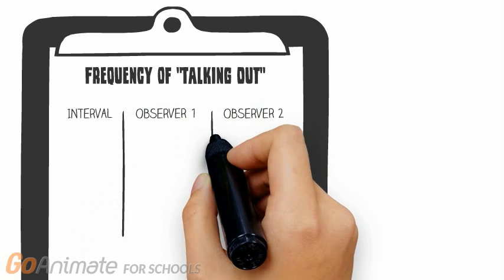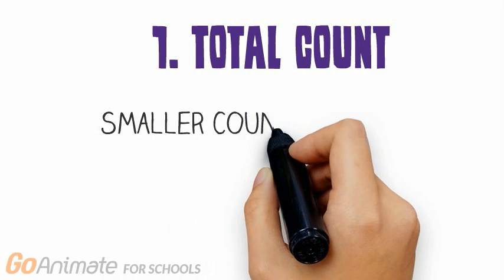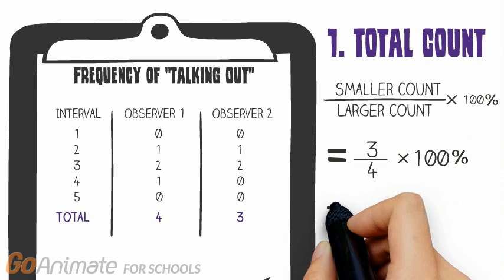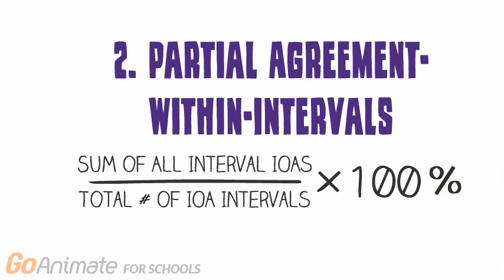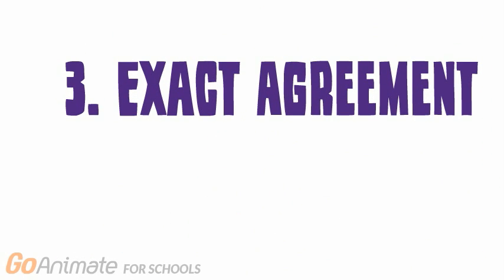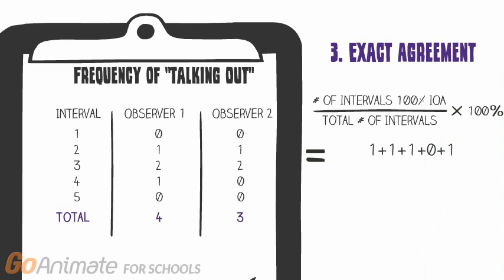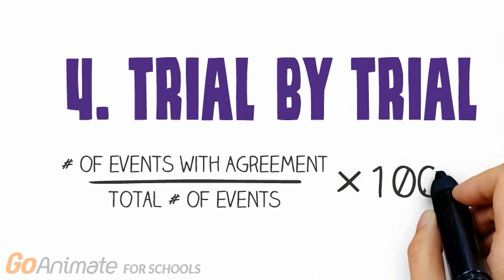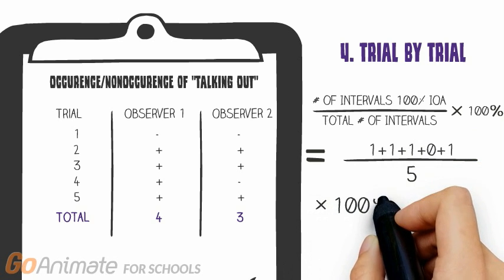Calculating Event-Based IOA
A brief tutorial on calculating four event-based measures of interobserver agreement: (1) total count, (2) partial agreement within-intervals, (c) exact agreement, and (d) trial-by-trial.